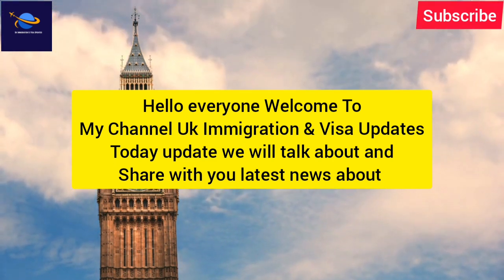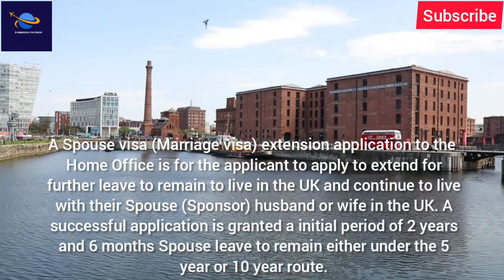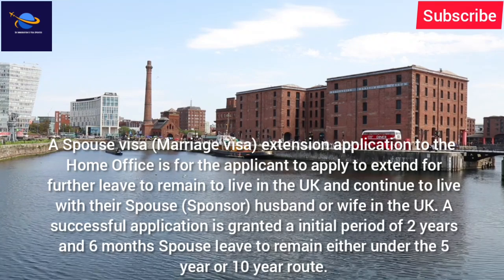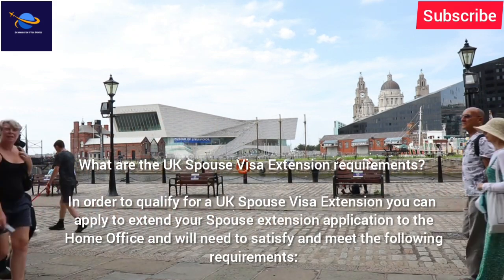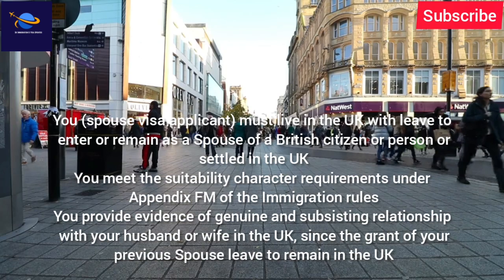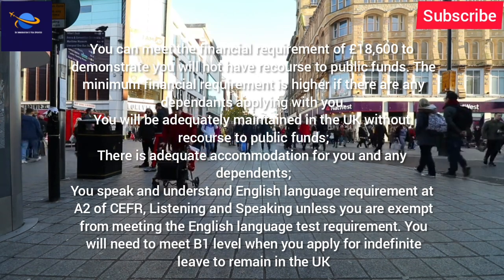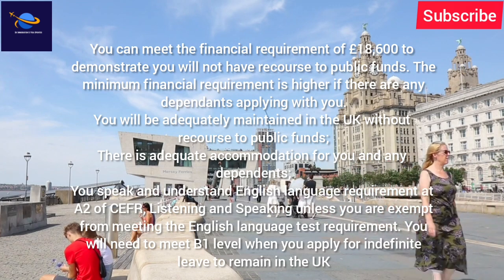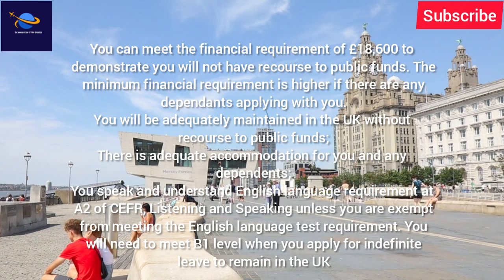Uk Visa & Immigration 2022 Update : Uk Spouse Visa Extension & Requirements News